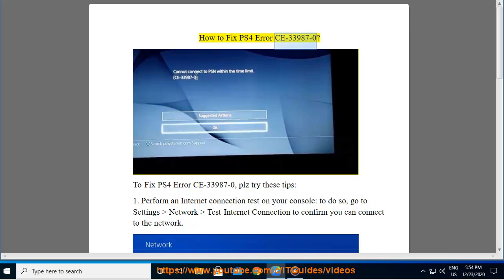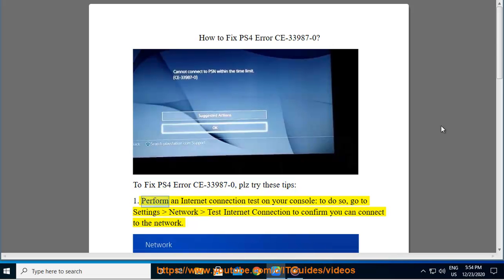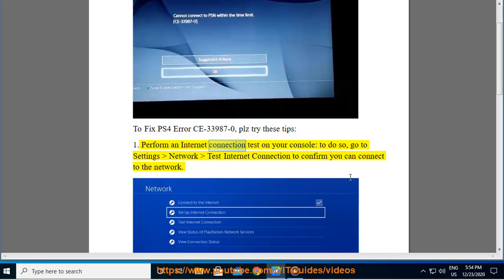Fix PS4 Error CE-33987-0 (2021 Full Tips)